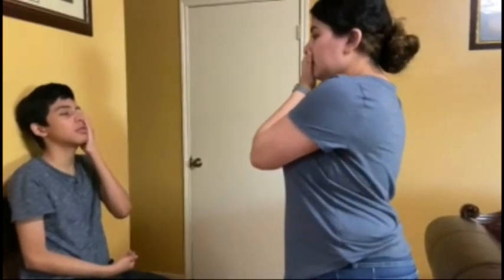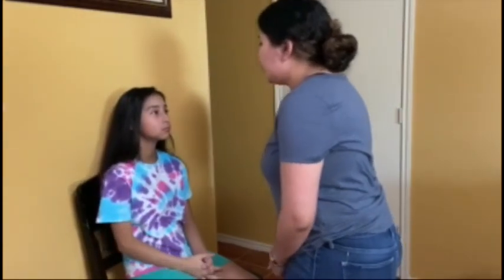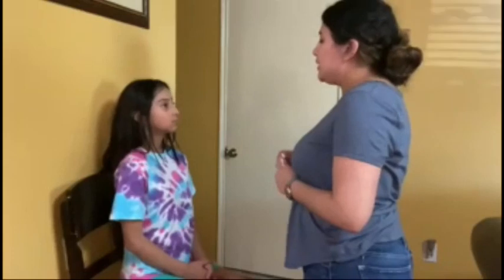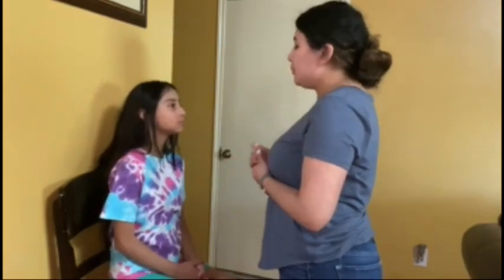Lab Exam 3 (Part 1)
Neurological Assessment